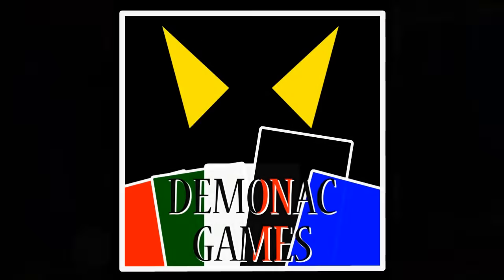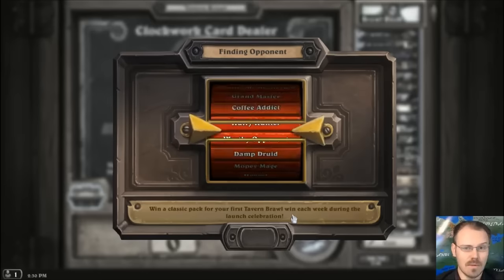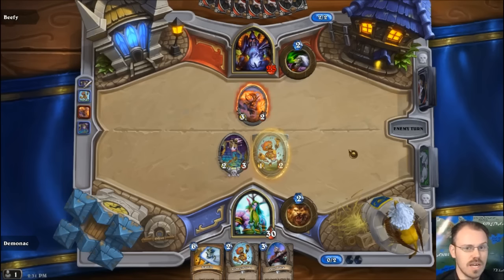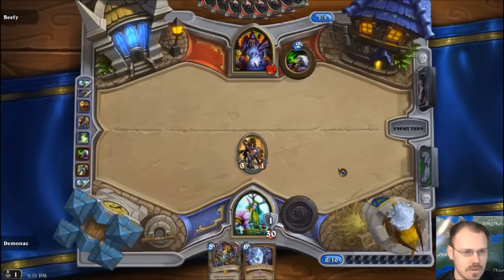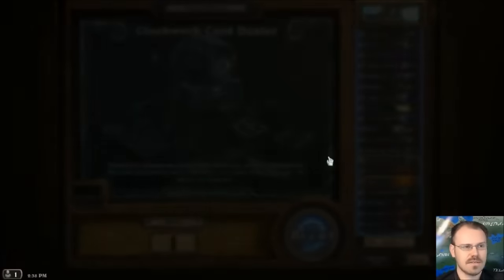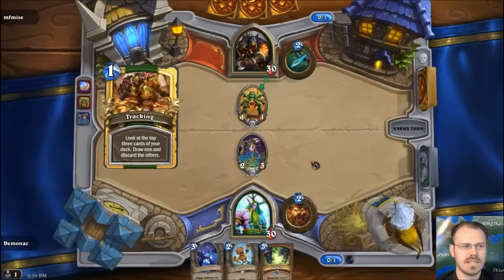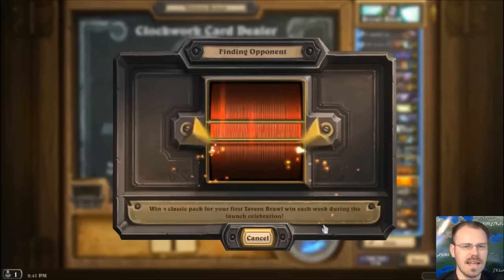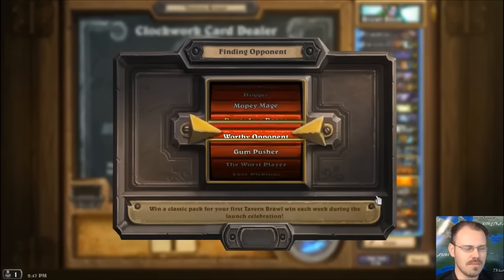Hearthstone Tavern Brawl Week 17: Clockwork Card Dealer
***MAY CONTAIN "PG-rated" LANGUAGE***
Check out Hearthstone's brand new Tavern Brawl; a game mode which is different every week. What crazy decks, rules or constraints will we find this time?

DiabolicalPlot74 (intro/credits music by Demonac); this music is not associated with or sold under any music label, it is created and owned solely by myself; mixed in ACID Xpress from License-Free loops from:
("From time to time the Site may make "8Packs" of music loops and other audio, visual and audio-visual materials available for download on the Site (the "Free Content"). Sony Creative Software grants to you a limited, non-exclusive, non-transferable right to download, copy, modify and publish the Free Content in connection with your own remixes of such content as part or your own original composition only")
"All samples and loops are free to use in commercial and non commercial purposes"

Hearthstone (by Blizzard) is free to play!
Blizzard's video policy (which explicitly permits monetization of gameplay videos by Youtube partners) can be found